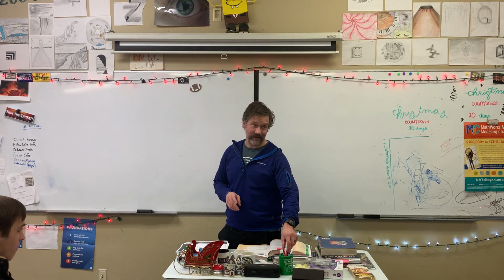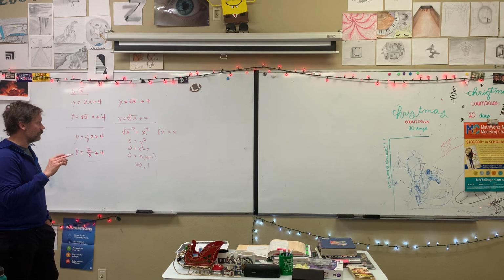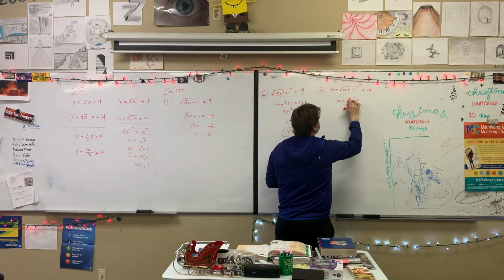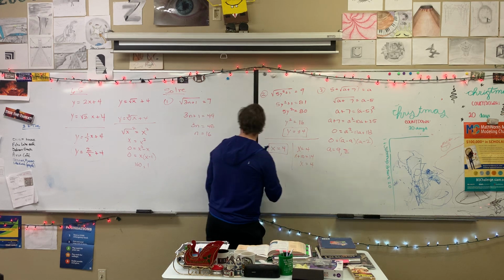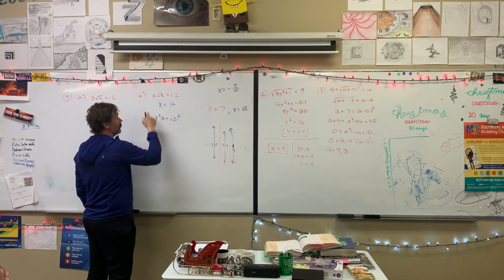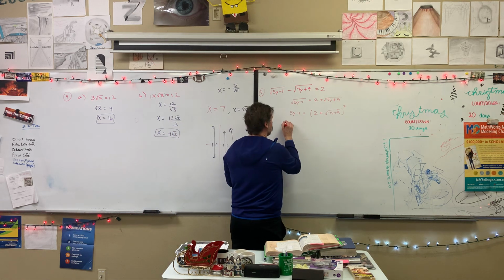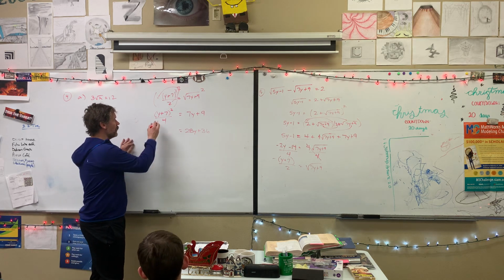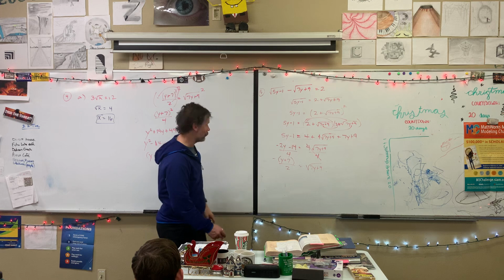Algebra 2: 6-5 radical equations